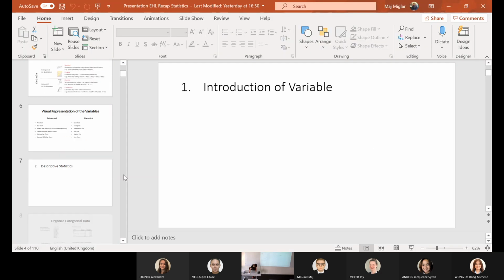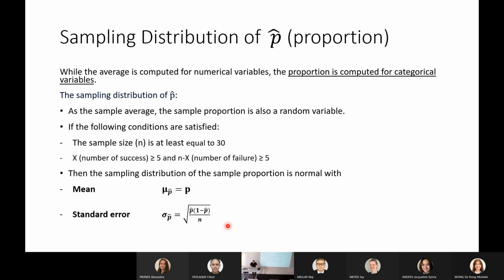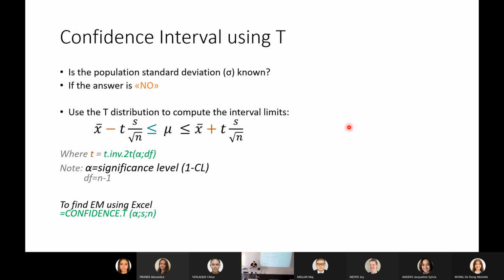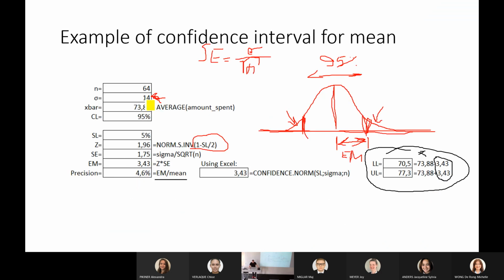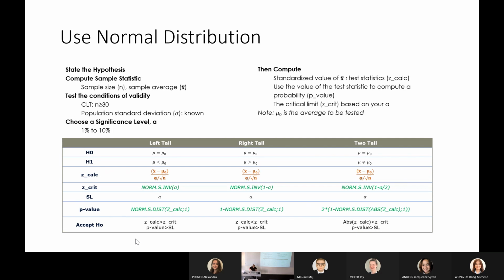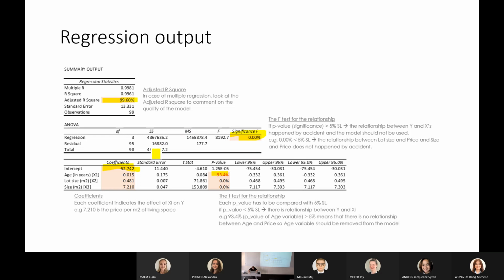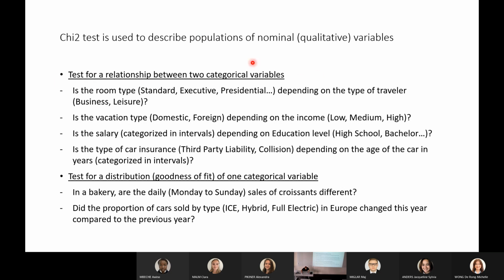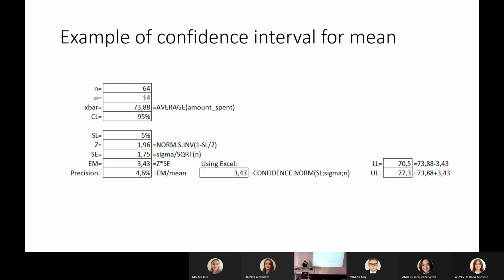EHL Recap Finals Statistics Session Summer 2021